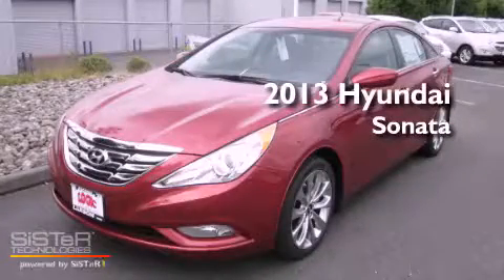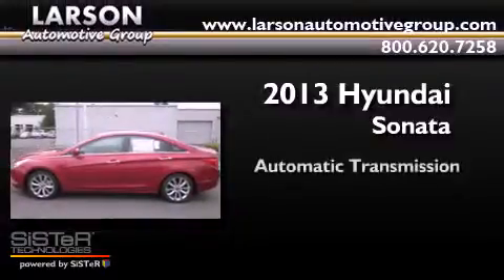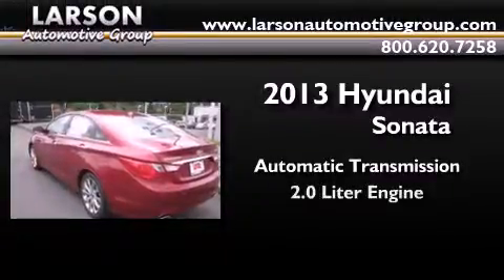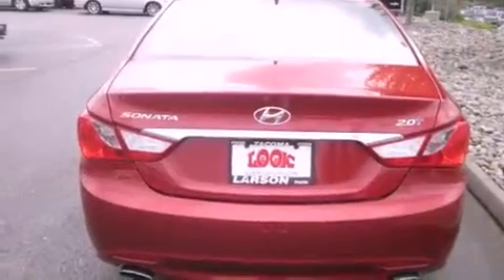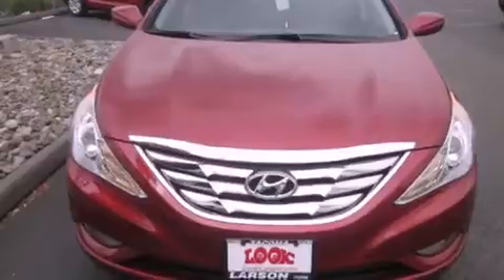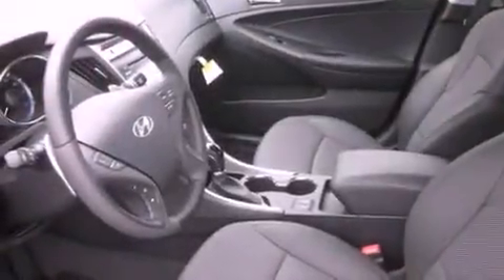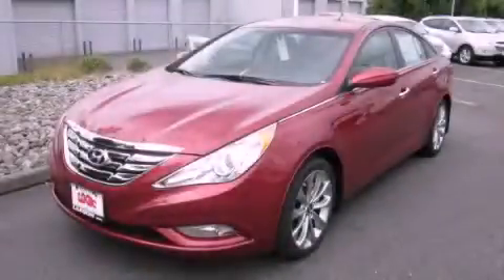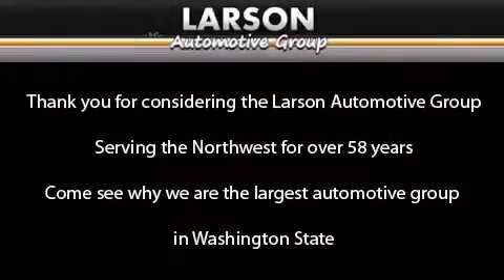2013 Hyundai Sonata Puyallup WA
Year : 2013
 Make : Hyundai
 Model : Sonata
 Engine : 2.0L
 Trans . : Automatic
 Exterior : Red
 Miles : 25
 Interior : Charcoal
 Stock : 536139

 2013 Hyundai Sonata Puyallup WA